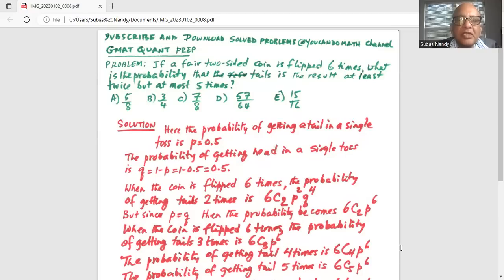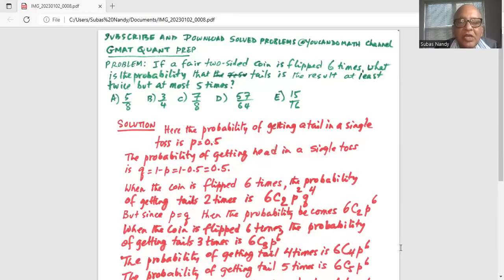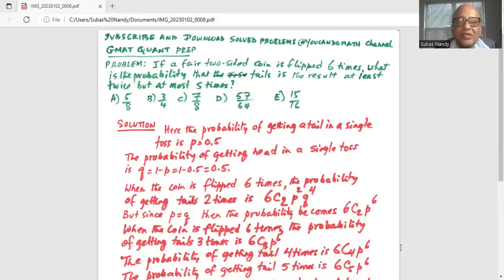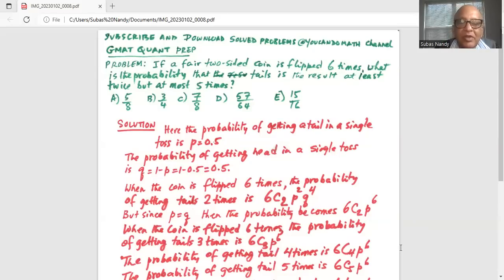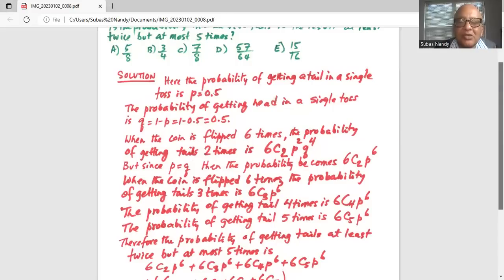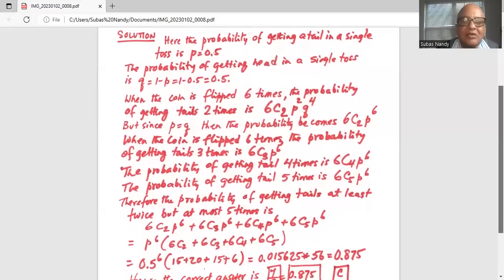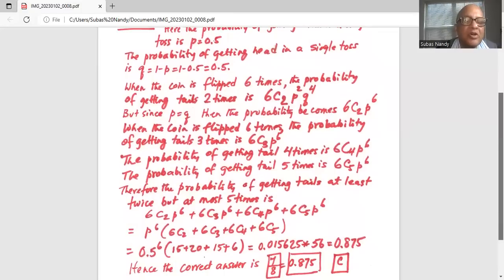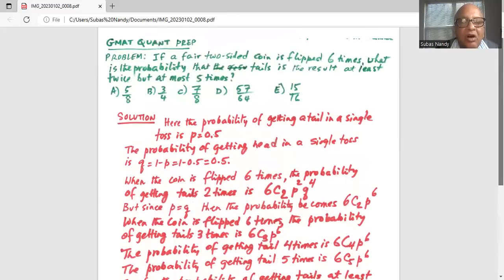Online GMAT Quant - 8